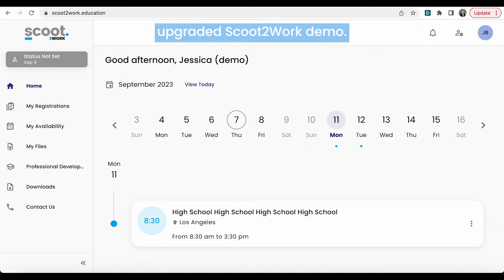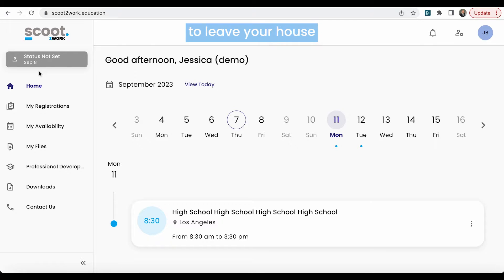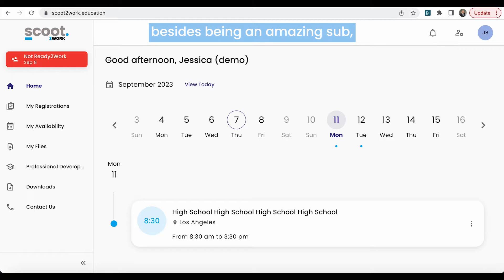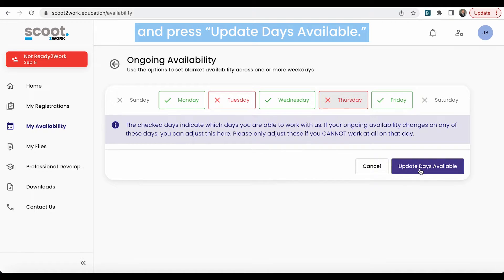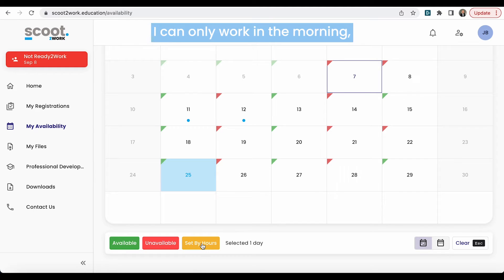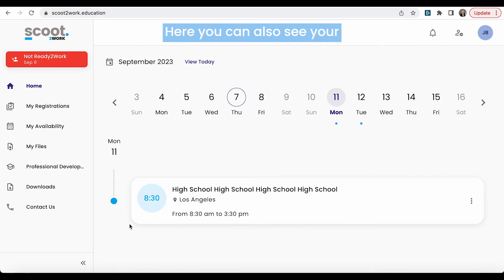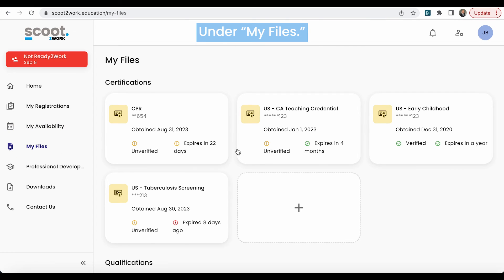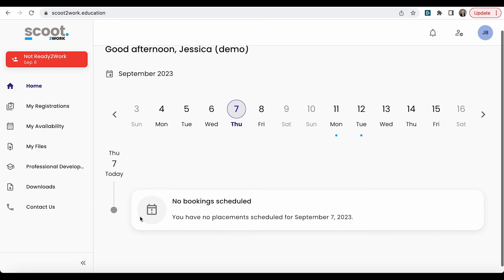How to use Scoot2Work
One of our Scoot Education Consultants, Emily, walks us through how to use the new and improved Scoot2Work. She'll go over how to set your availability, view your bookings, view your documents, and set yourself as Ready2Work.

Timestamps:

00:00 Intro
00:16 How to log into your Scoot2Work account
00:25 View calendar of any confirmed or tentative bookings
00:36 Ready2Work
01:27 How to set your availability - ongoing and/or upcoming
02:53 How to set your availability by hours
03:33 How to use the home screen
03:58 What happens when you receive tentative assignments
04:33 My Files
04:44 Downloads
04:50 Professional Development